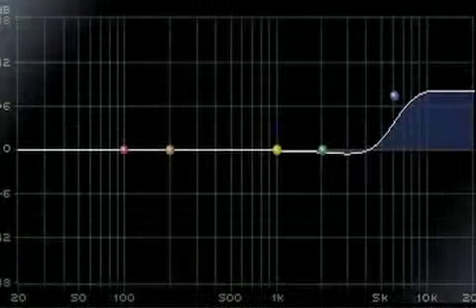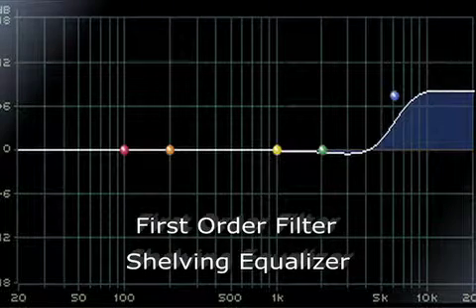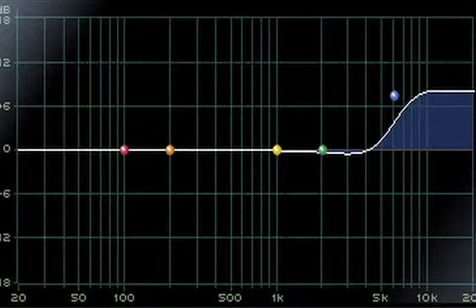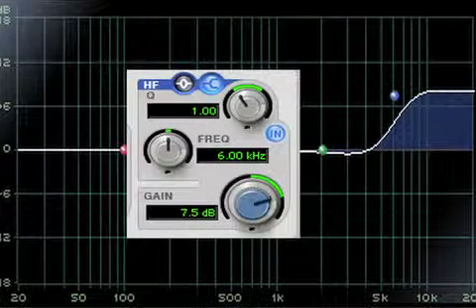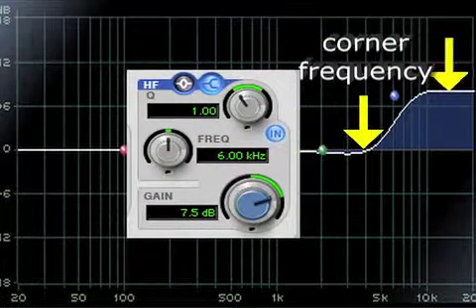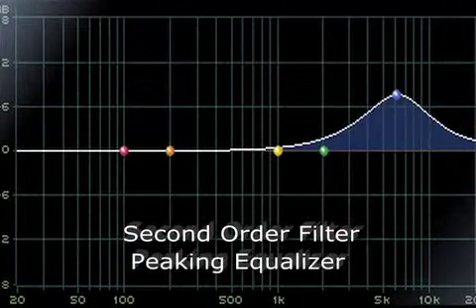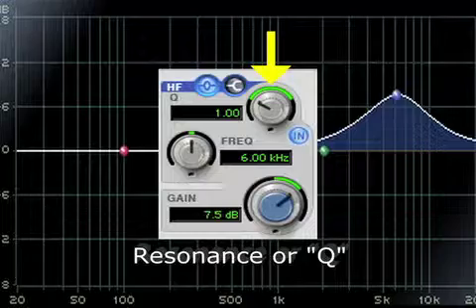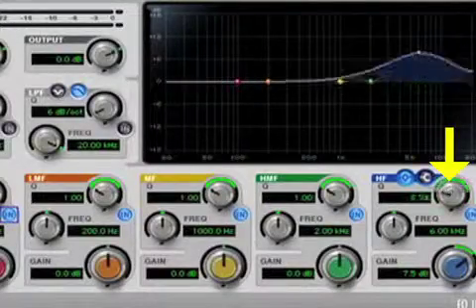EQ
The term EQ is short for "equalization".  Essentially it's a tone or frequency-adjusting processor that can help make an audio signal sound more similar or "equal" to another.
An example of a typical "first order" filter would be a shelving equalizer.  This type of filter is similar to a simple tone control.  The boost or cut starts at a particular frequency known as the "corner" frequency" and then remains at that level.
Second order filters are the peaking-type equalizers that have a resonance or "Q" control.  This resonance control determines how broad or narrow the peak is.
A parametric equalizer is a single or series of second order filters, where the user can control the amount of cut or boost, the center frequency, and the resonance or Q.
Graphic equalizers are a series second order filters, with typically three sliders for each octave.  They have fixed center frequencies and fixed Q settings.  The user can move the sliders up or down to graphically map out the frequency response.